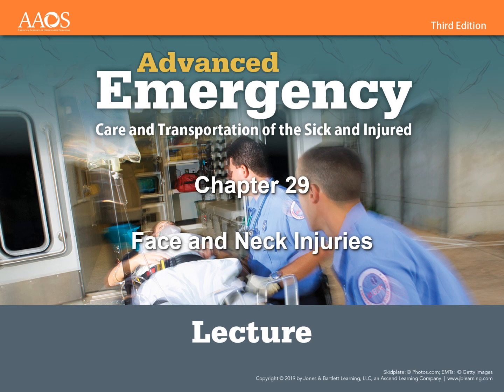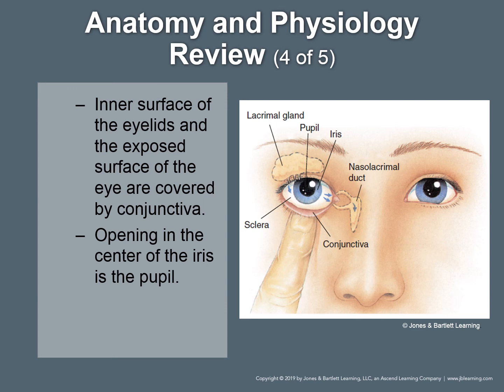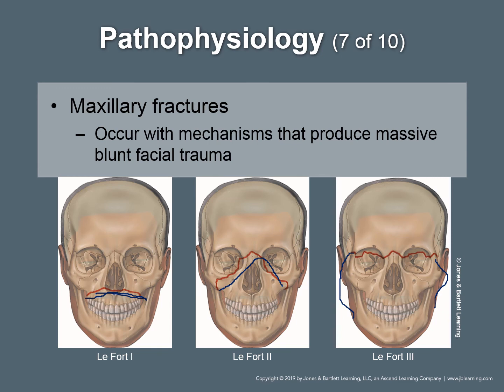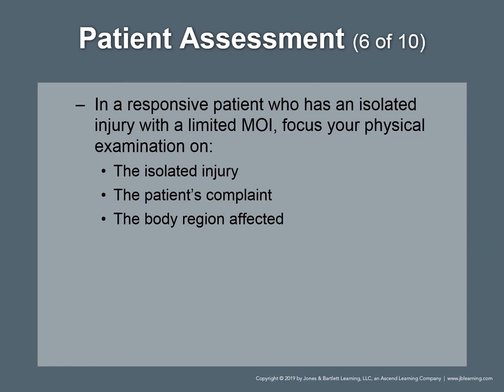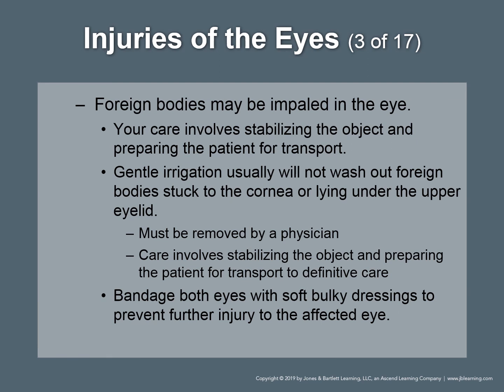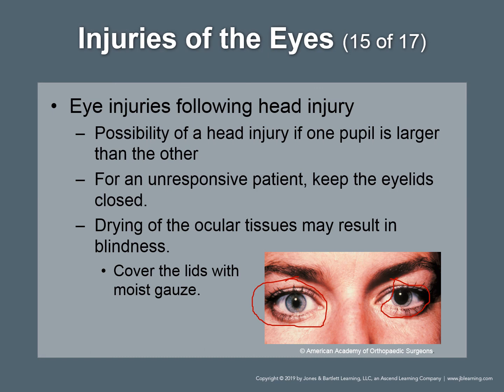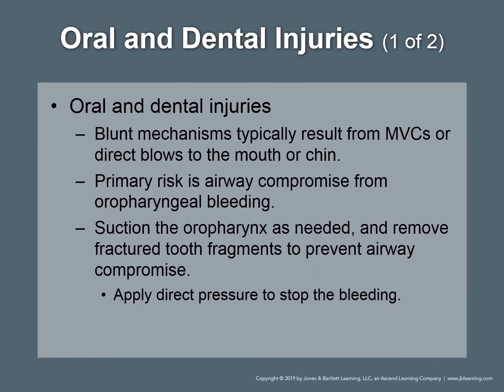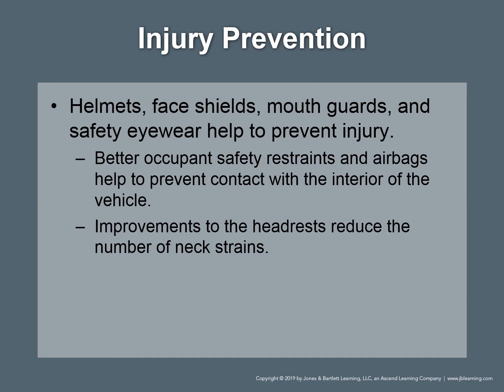comp chapter 29 Recorded Video